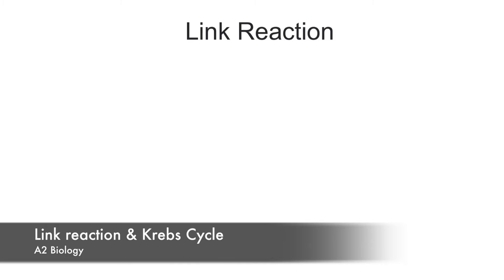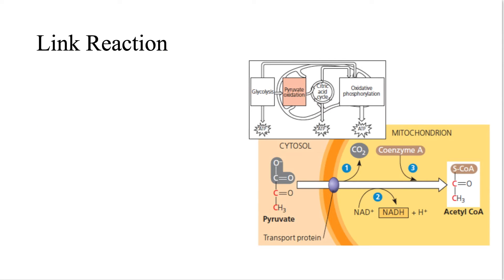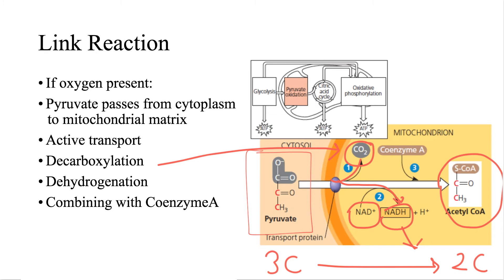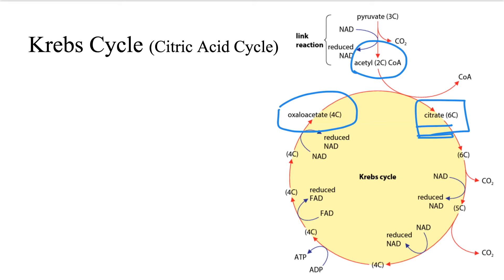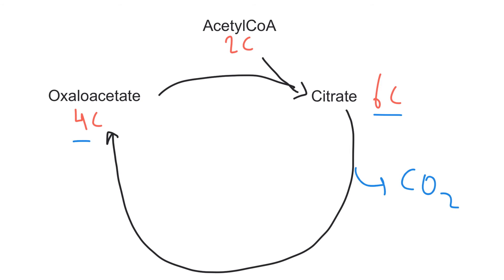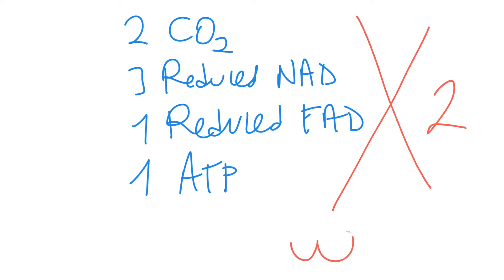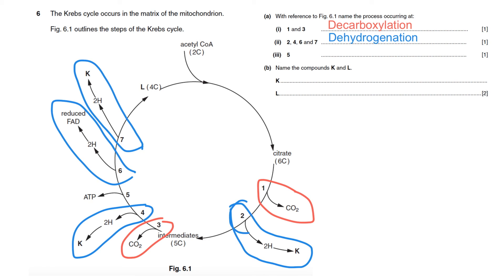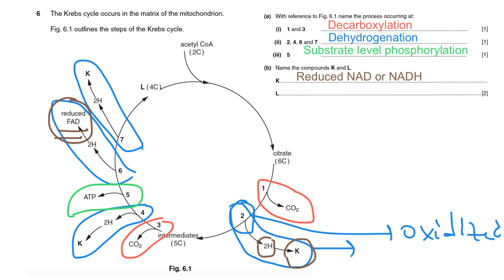A Level Biology: Link Reaction and Krebs Cycle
A Level Biology Video lessons with past paper questions